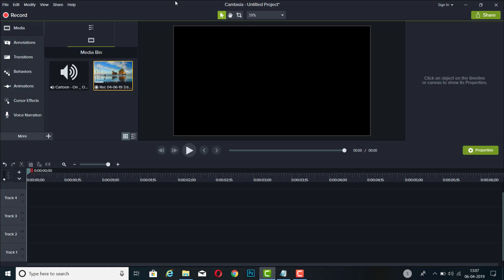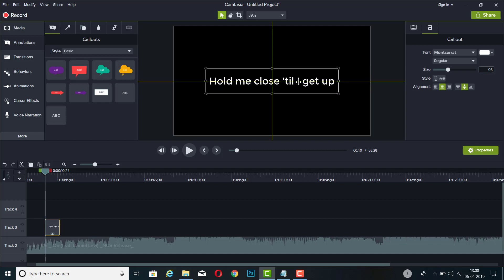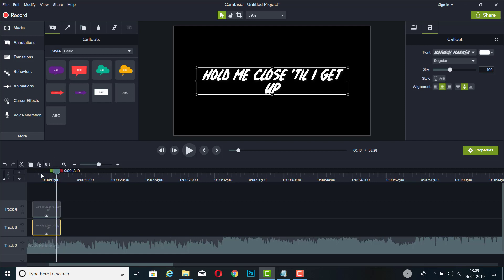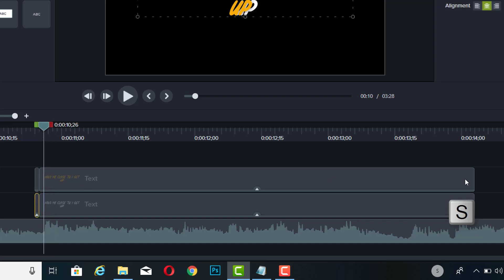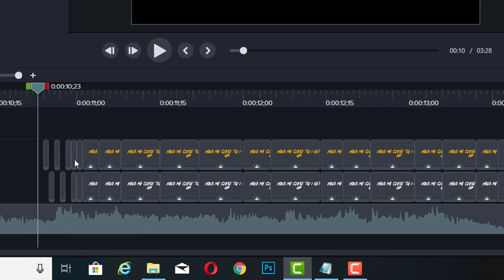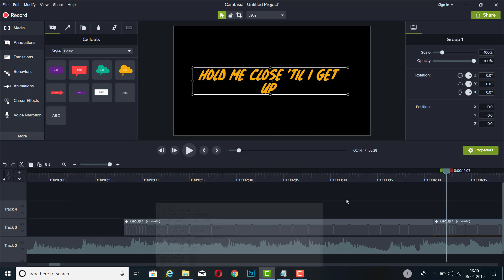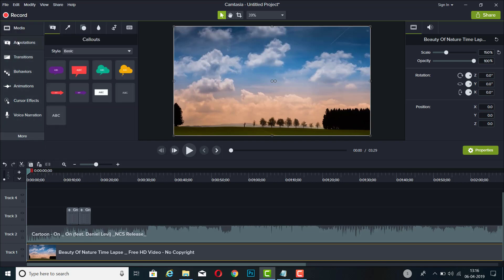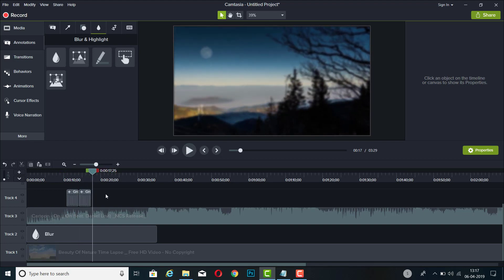Camtasia studio 9:How to create a Lyrics video